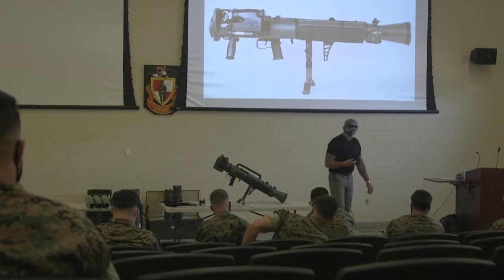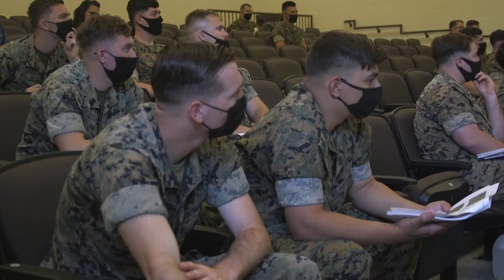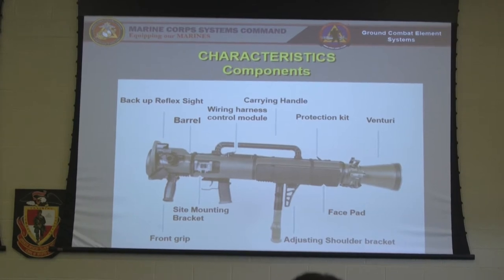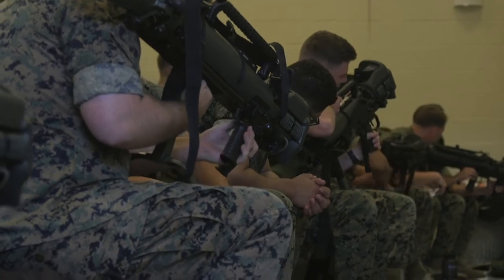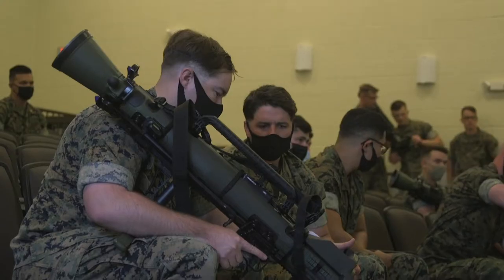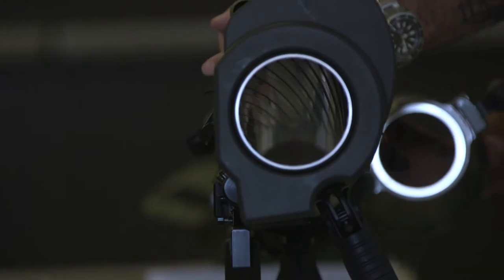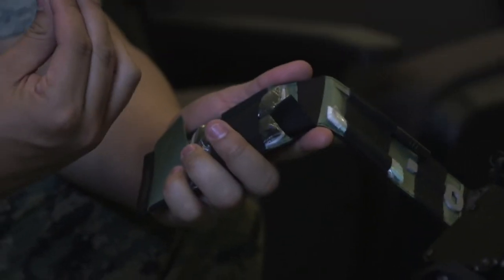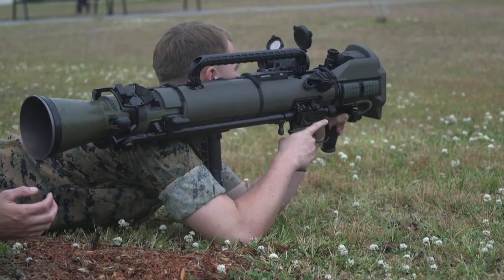MAAWS Training B-Roll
NC, UNITED STATES
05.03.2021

U.S. Marines with 1st Battalion, 2nd Marine Regiment, 2d Marine Division receive training on how to safely operate, clean and maintain the M3E1 Multi-purpose Anti-armor Anti-personnel Weapon System (MAAWS) at Camp Geiger, N.C., May 3, 2021. Marines received professional military education and practiced practical application of the MAAWS prior to participating in a live-fire range.

Film Credits: Video by Lance Cpl. Skylar Harris
2nd Marine Division

Marines
training
MAAWS